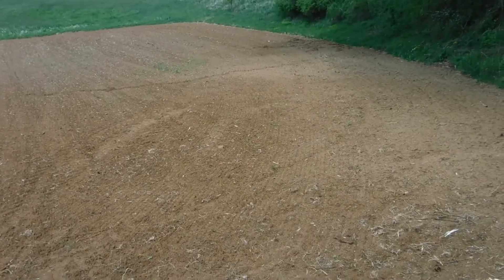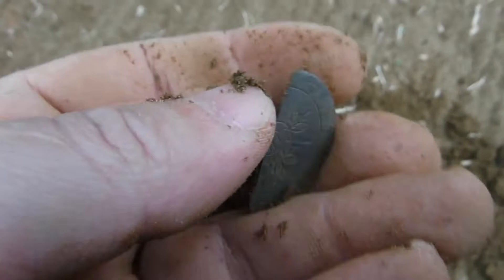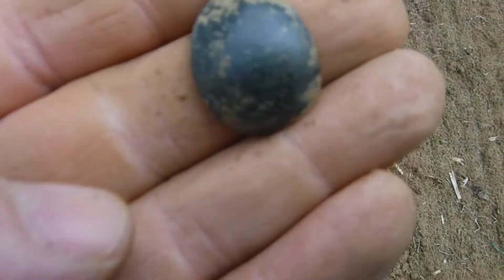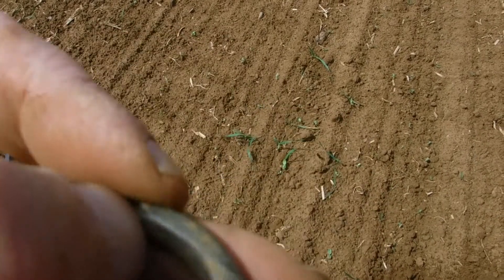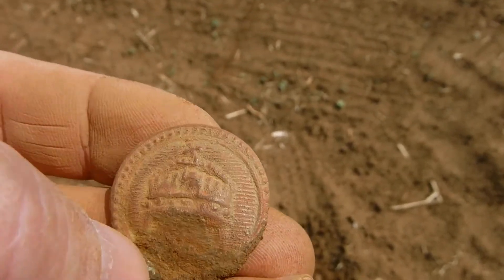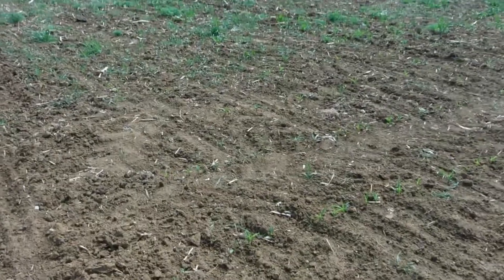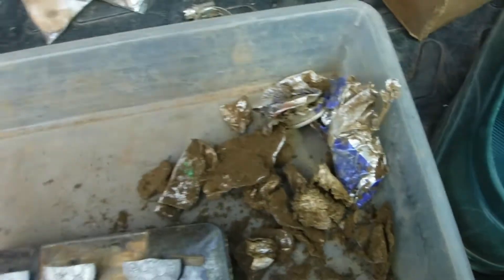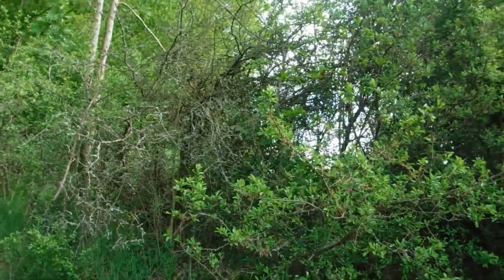The Bavarian Detectorist 2020 Part 796 Roßthal Bavaria 10.05.2020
Welcome to the next part of "The Bavarian Detectorist". Herzlich Willkommen zur nächsten Folge von "The Bavarian Detectorist".
Come and see what was hidden underneath today .. Komm und Schau was heute unter der Erde versteckt war.
Was it junk ?  Was it Treasure ? Or a Historical Artifact ?
War es Müll? War es ein Schatz? Oder war es Historisch?